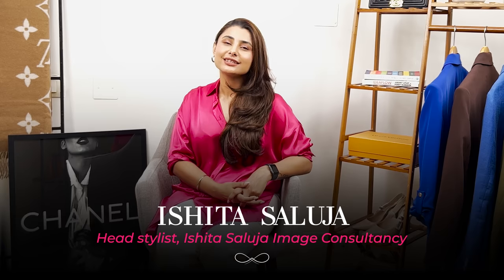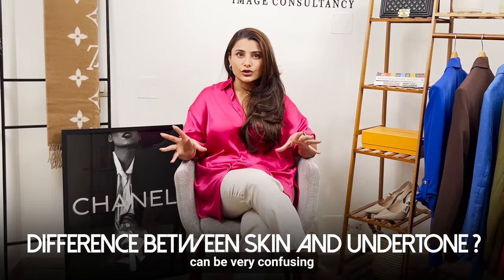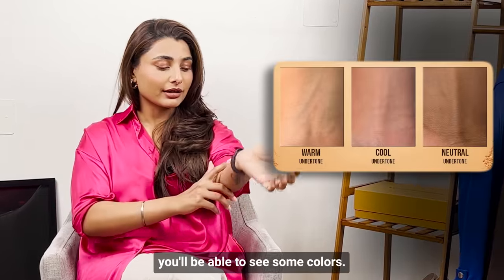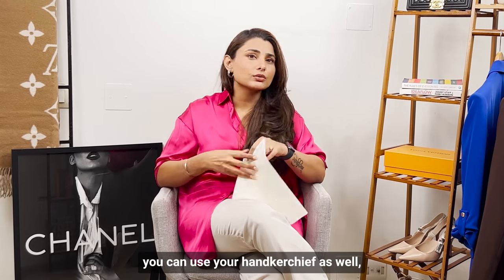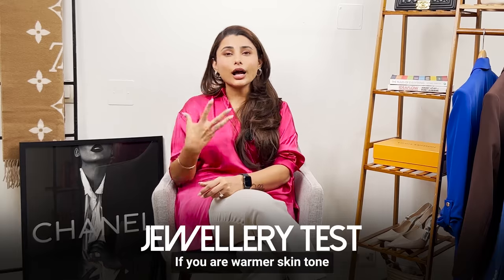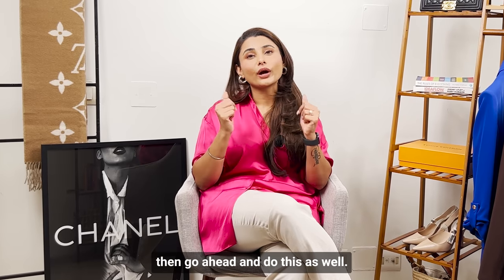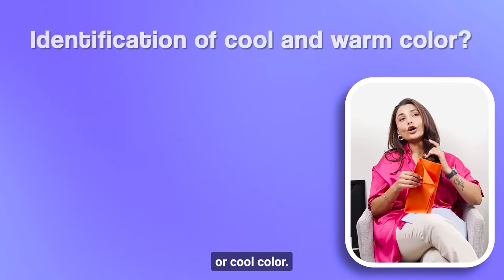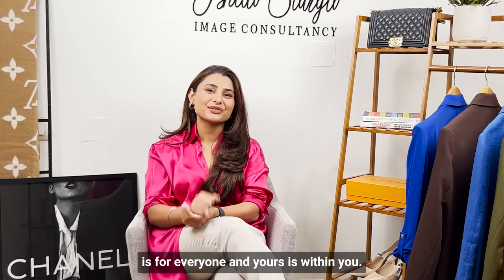Discover What Colour Suits You | Color Analysis Tips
🌈 Are you ready to unlock the power of colors and enhance your confidence? Join me, Ishita Saluja, founder and head stylist at Ishita Saluja Image Consultancy, as I guide you through the fascinating world of color analysis. In this video, I'll show you simple and effective ways to determine whether you have warm or cool undertones. Knowing your undertone is key to selecting the right clothing and accessories that truly complement your unique beauty. Let's dive in and make sure you always step out in shades that make you shine!